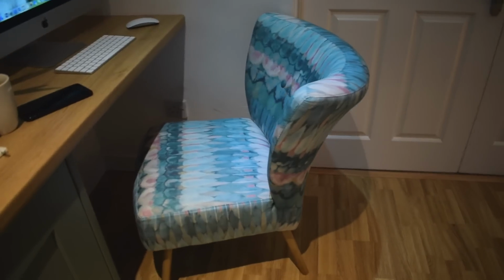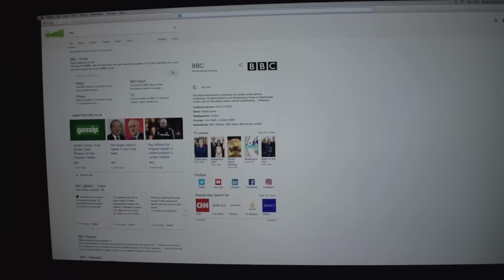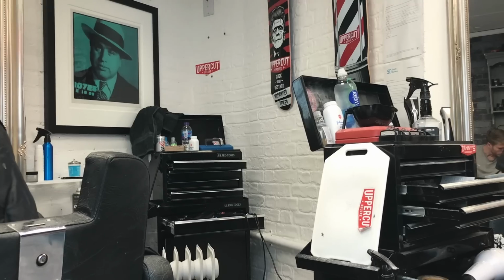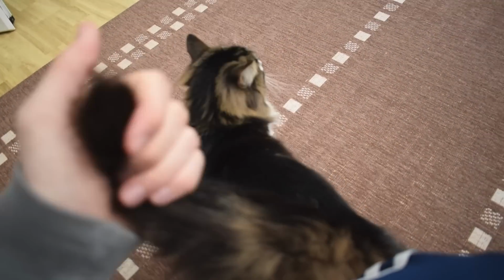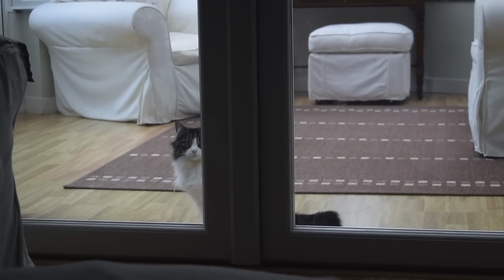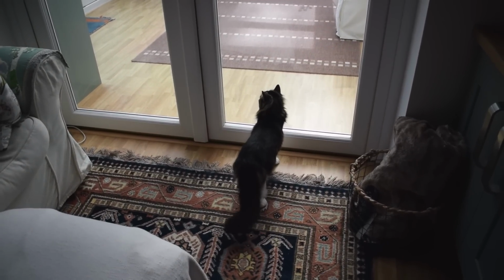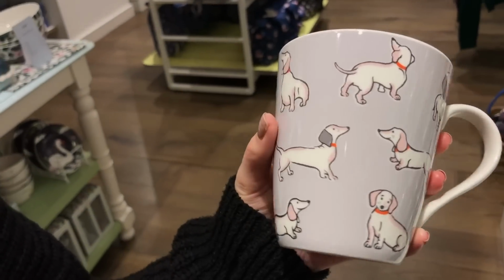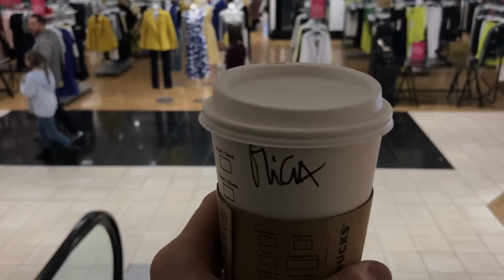BUYING A 27" iMAC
We bought a 2017 27" iMac! This thing is so good!

Etsy Store

Fluffy thing on mic
Bendy tripod thing